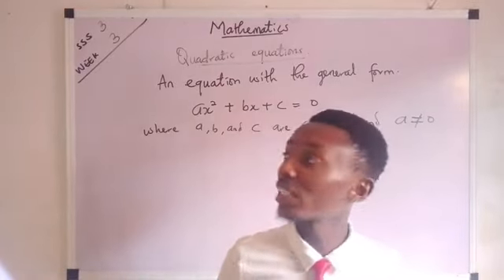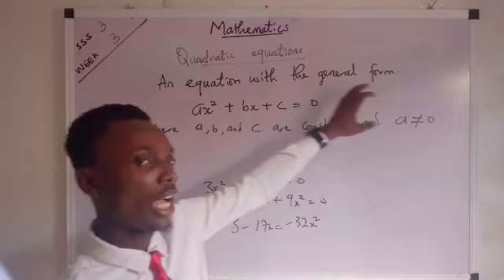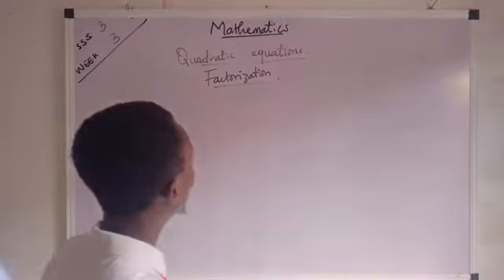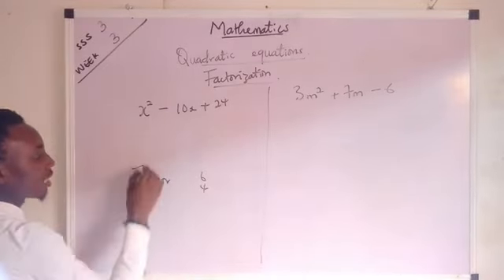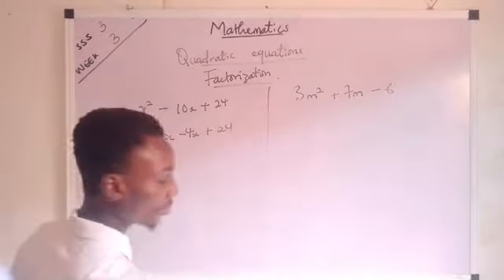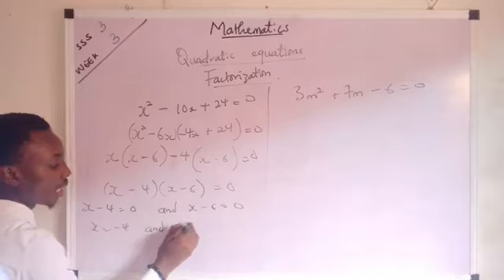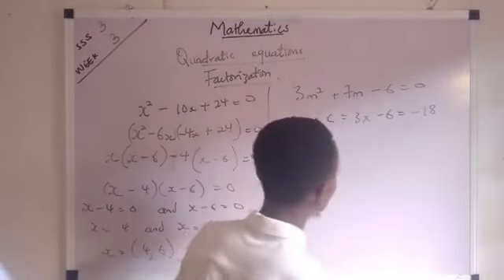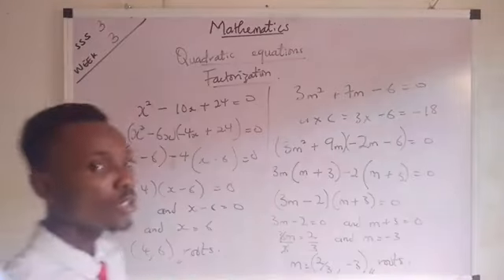SSS 2 & 3 - Quadratic equation; Factorization method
Quadratic equation is a part of algebra that all senior secondary should know.